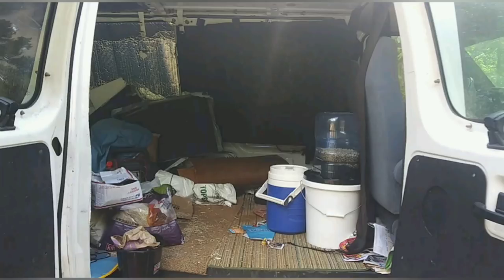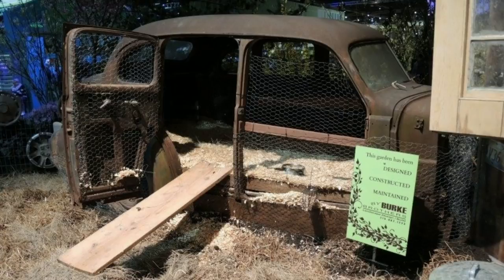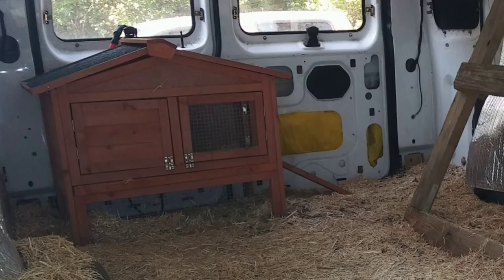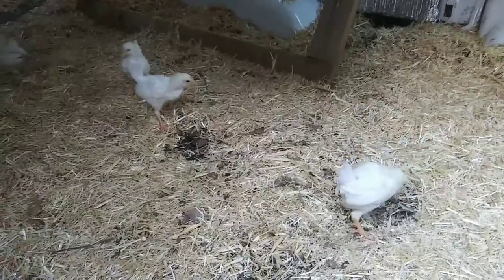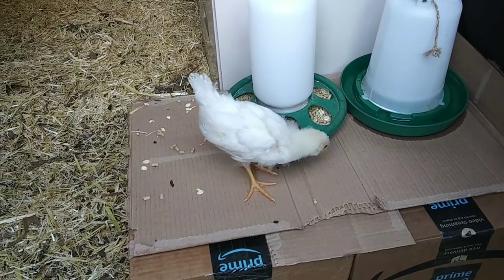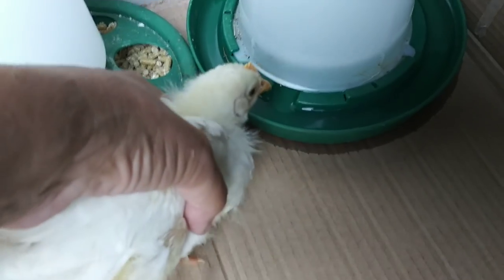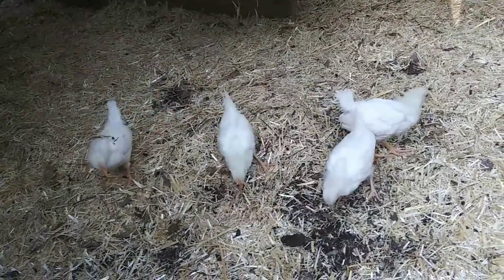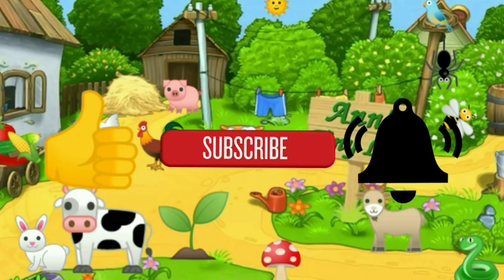The Van is Now a... - Ann's Tiny Life